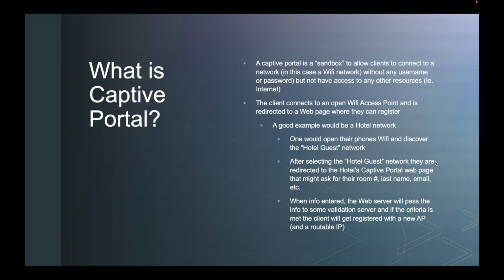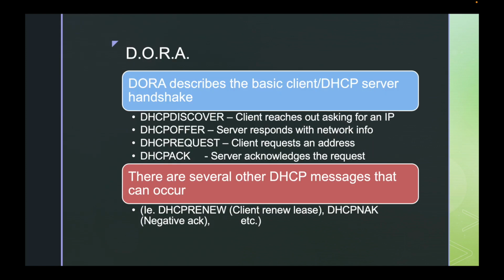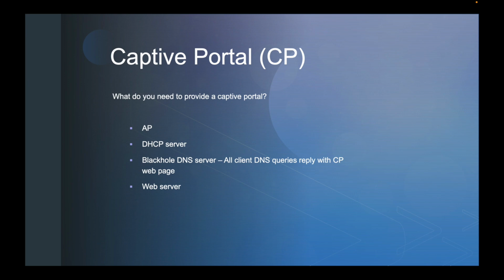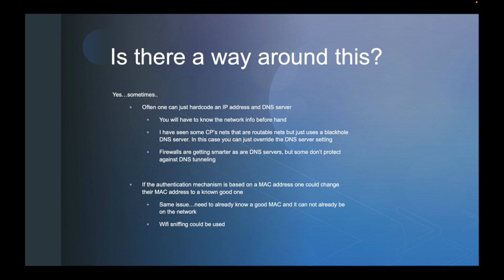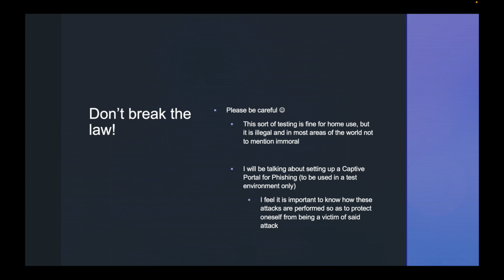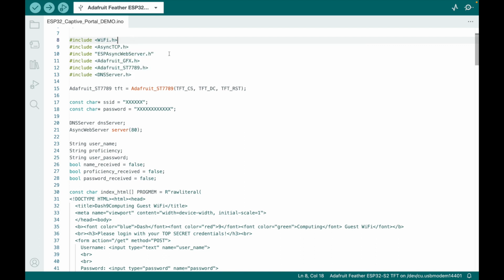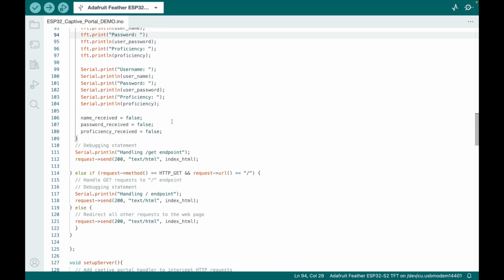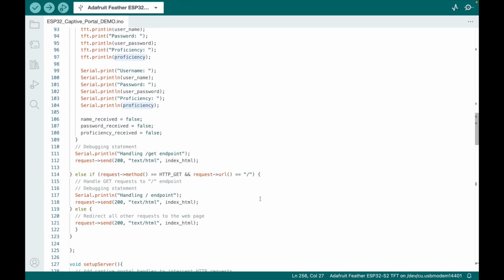ESP32 WiFi Captive Portal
Beware of free WiFi access points! They could be hacking you!
A captive portal is a “sandbox” to allow clients to connect to a network and these are a legitimate way to give some one valid access to a network. However, these can also be used to scrape credentials and sniff your traffic.
Today we will be looking at what a Captive Portal is and some code that will create one on an ESP32.
Full disclosure...the code I worked on doesn't completely function as desired. It will create an Access Point (SSID), run a web server and a blackhole DNS server. Once the user selects the Captive Portal SSID they wil get redirected to a log in page. After entering credentials the page will respind with "OK". The issue is that the client is not redirected to different WiFi access point nor can I display the credentials. If you can figure out where I went wrong please let me know!